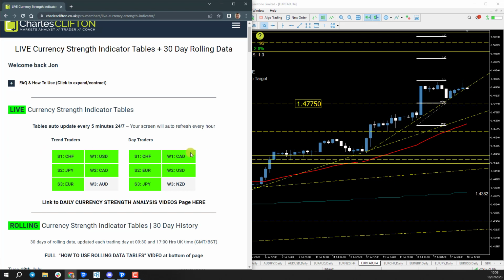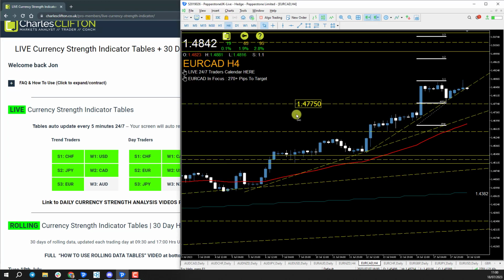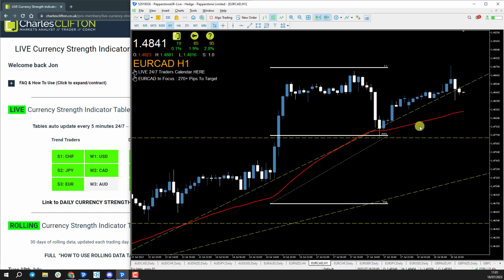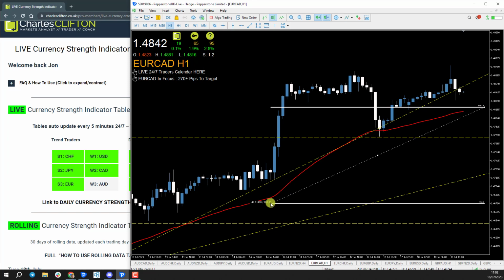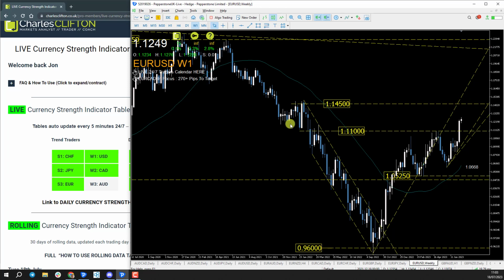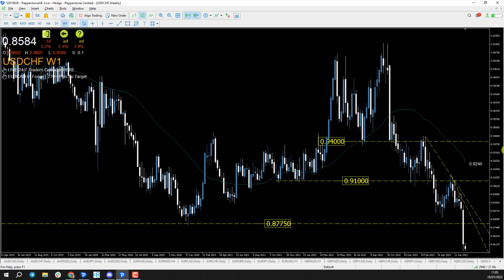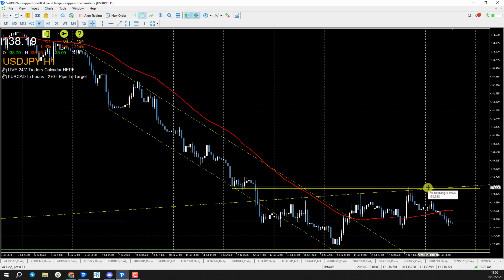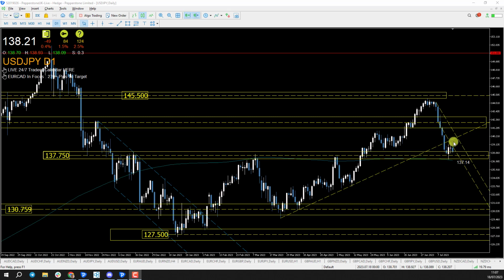Our Tables Point To Further Upside For EURUSD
Today's forex pairs of interest are